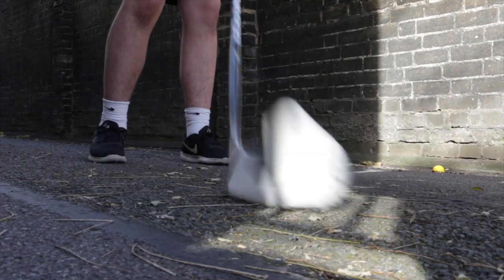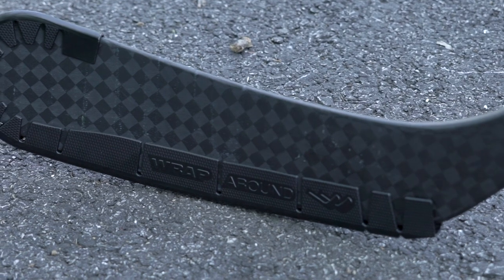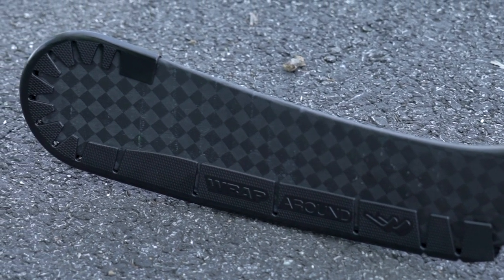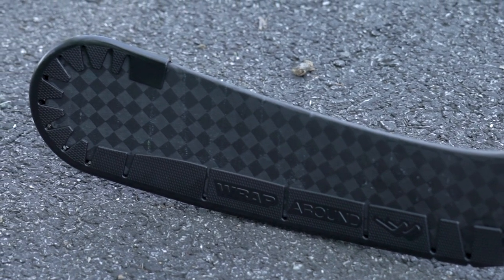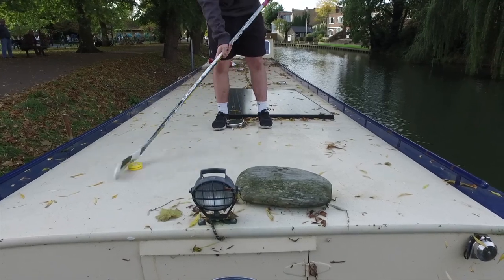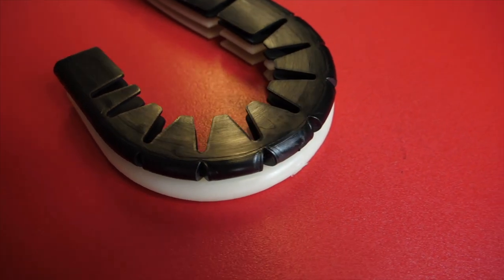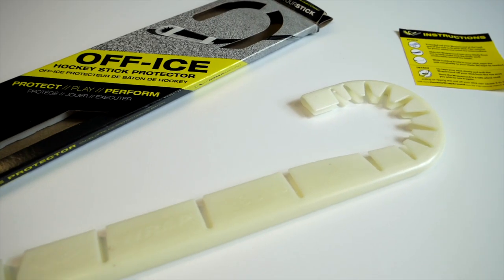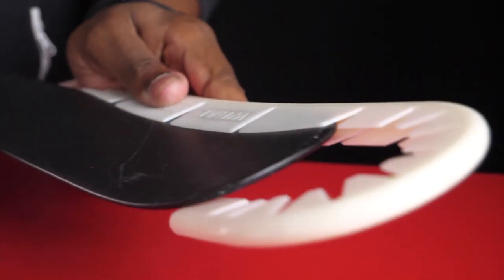A new hockey stick protector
Brand new hockey stick training protector Wrap Around. Make sure you watch last weeks video iPhone 11 Pro Max vs Slap Shot D3O Test